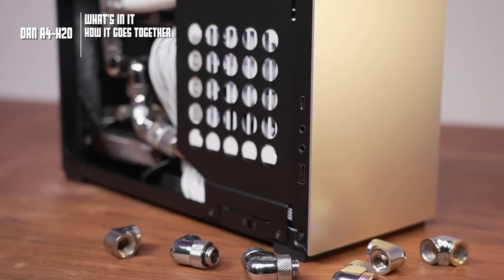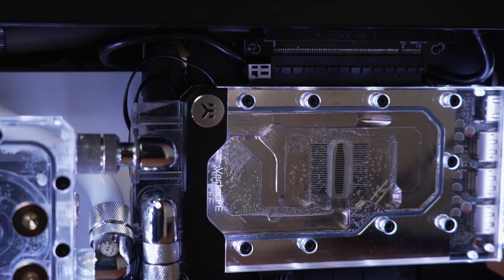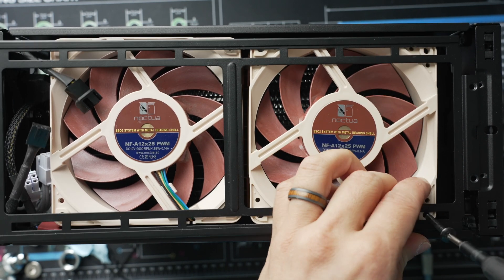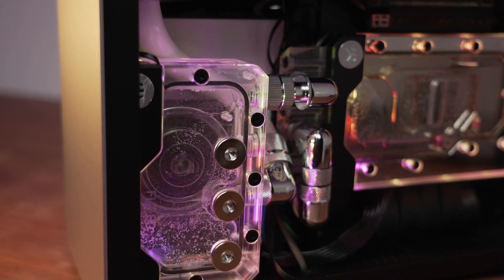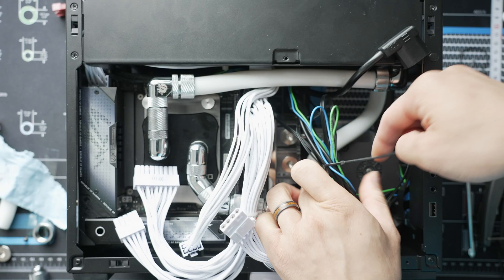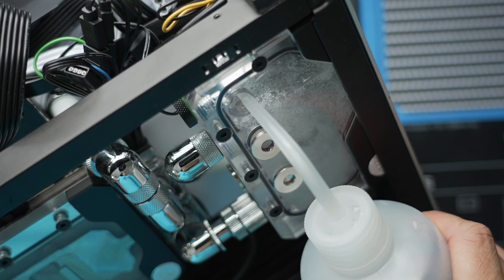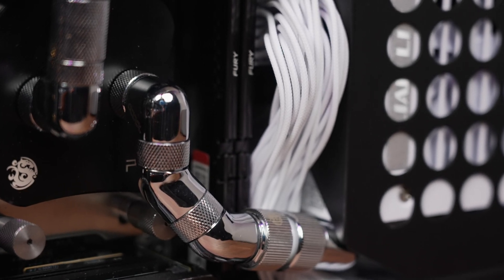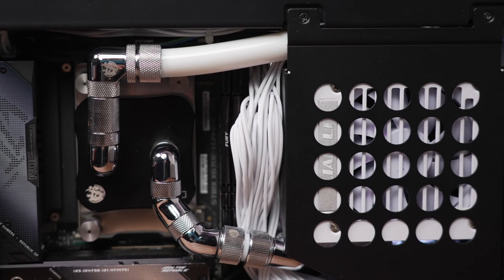Custom Cooling the 7700X in the Lian Li Dan A4-H2O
The custom loop build is complete in the A4-H2O. Let's take a look at the process, components, and performance.

Pump Res
GPU Block
GPU Backplate
CPU Block
Compression Fitting
90 degree compression
Tubing (link is for black)